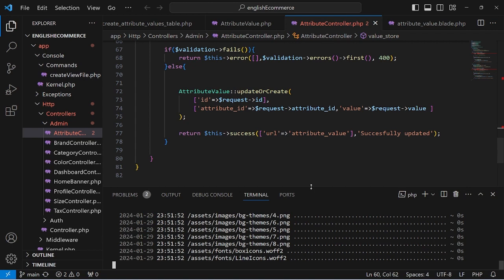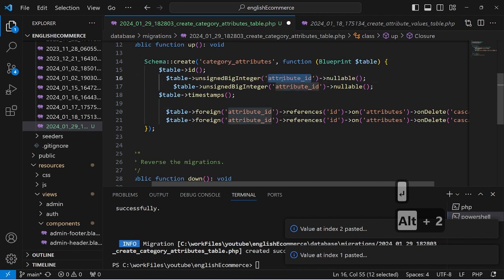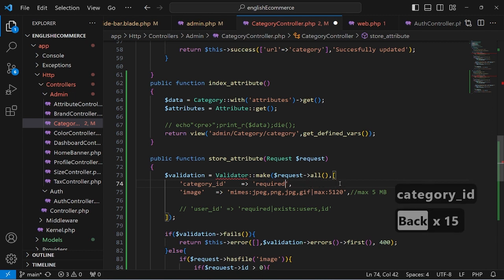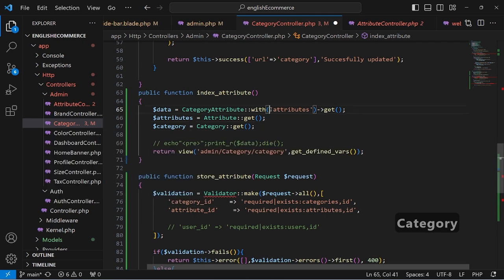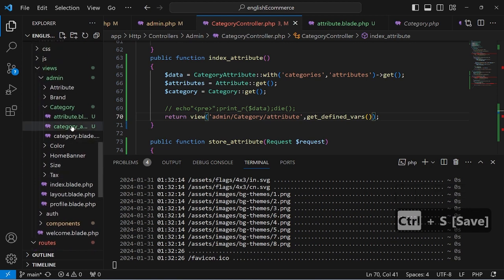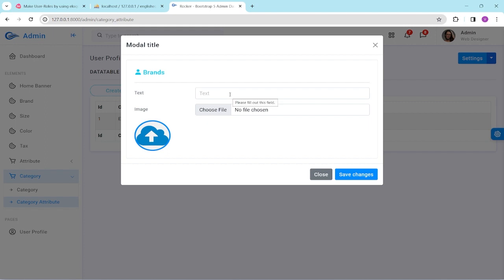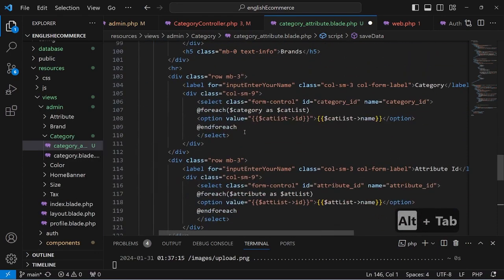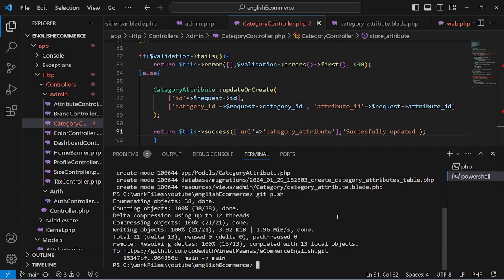English Part 26 |Build an E-commerce website using laravel with vue js | Category-Attribute